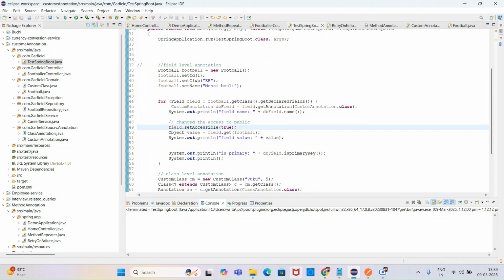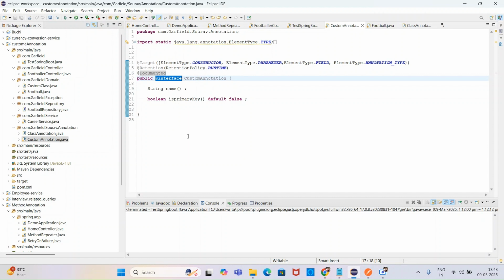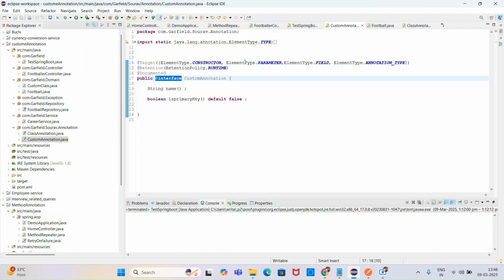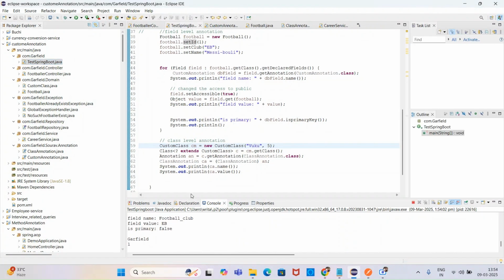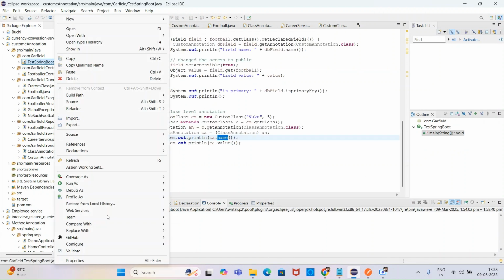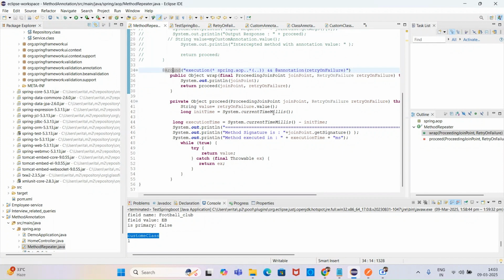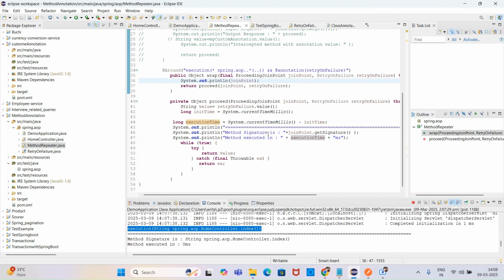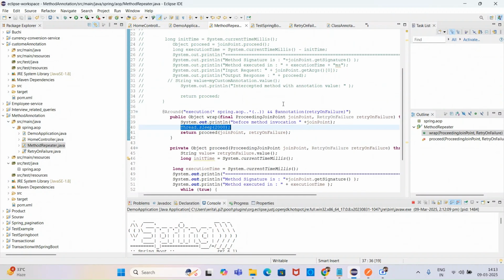Custom Annotation in Spring boot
Some important points on custom Annotation

Retention policy(@Retention)

It specifies the Retention policy. A retention policy determines at what time annotation should be discarded. Mainly java defined 3 types of retention policies. Those are SOURCE, CLASS and RUNTIME.
The SOURCE policy will be retained only with source code, and discarded during compile time. It effected on before compile the source code.
Besides that very common java annotations like @Override, @Deprecated, @FunctionalInterface,@SuppressWarnings also uses retention policy as SOURCE.
Then retention policy CLASS will be retained until compiling the code, and discarded during runtime.
Retention policy RUNTIME will be available to the JVM through runtime.If we not specify the retention policy the default retention policy type is CLASS.
We can specify the retention policy by using java built-in annotation @Retention, and we have to pass the retention policy type.

@Retention(RetentionPolicy.RUNTIME)
Target(@Target)

@Target annotation definition defines where to apply the annotation .
It takes ElementType enumeration as its only argument.
The ElementType enumeration is a constant which specifies the type of the program element declaration (class, interface, constructor, etc.) to which the annotation can be applied.

The use of @Documented annotation in the code enables tools like Javadoc to process it and include the annotation type information in the generated document.